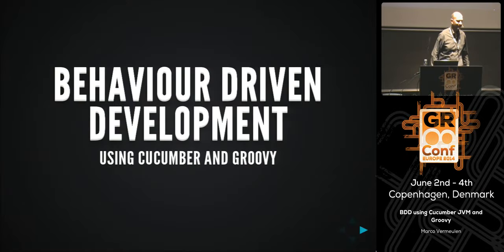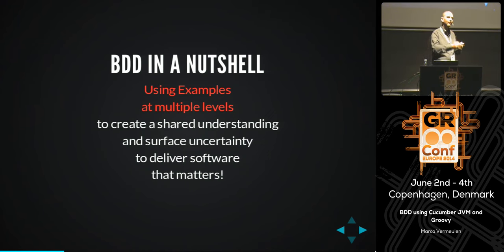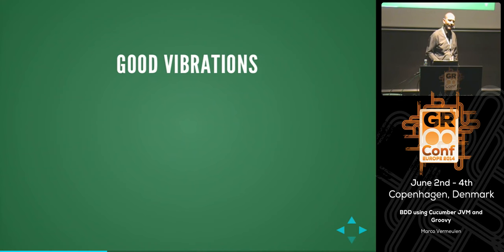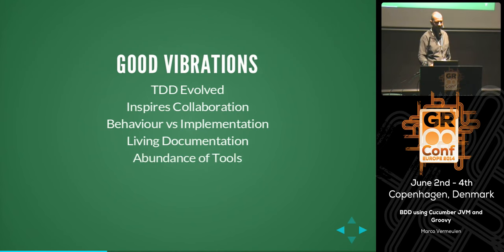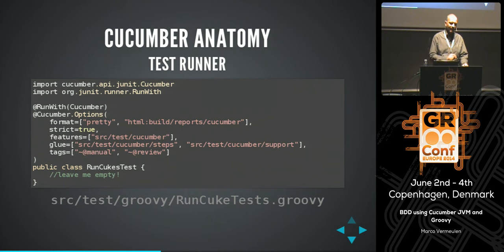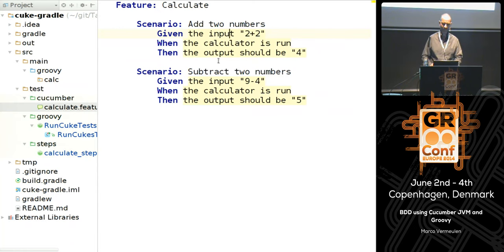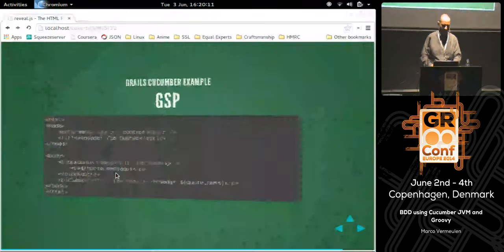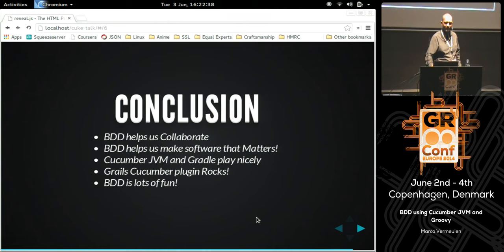BDD using Cucumber JVM and Groovy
Behaviour Driven Development (BDD) is the next step to writing applications that hit the mark! What makes this technique different is that it engages Stakeholders from start to finish of a project. This is done by writing Specifications by Example in collaboration with all Stakeholders.This presentation will use Cucumber with Groovy to demonstrate how you can apply BDD to your next project. We will look at using Cucumber in context of both Groovy and Grails applications. We will demonstrate how to use Gherkin syntax to write clear Scenarios, write Step Definitions in Groovy, then use Geb to interact with a browser. We will implement the new feature in our Grails application using Spock to test drive our finer grained components. Lastly, we will demonstrate our Cucumber Feature running end-to-end.The purpose of this presentation is to encourage others in the Groovy community to embrace testing with BDD, and to write relevant useful applications.